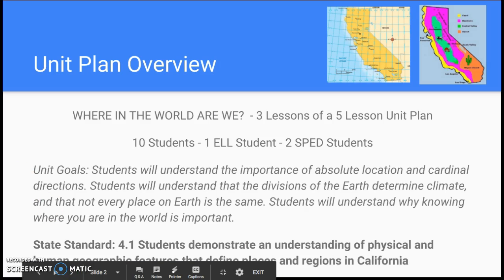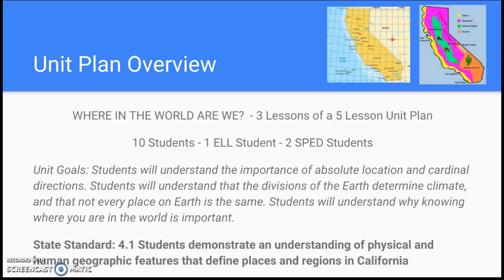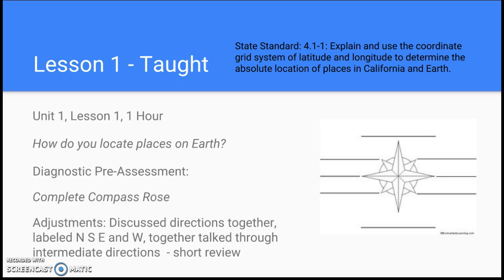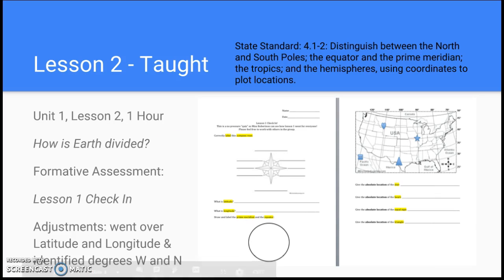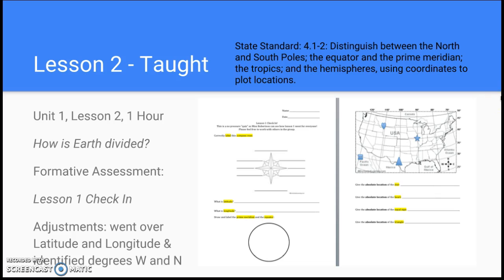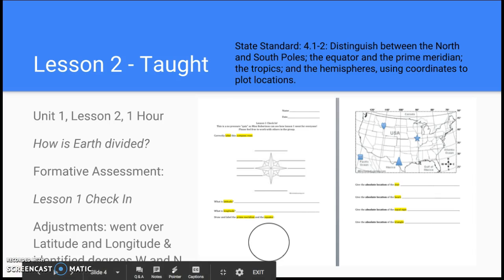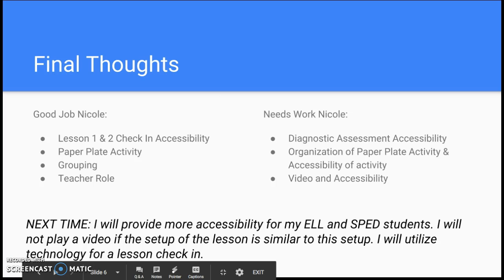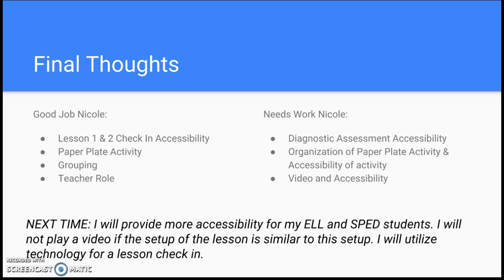TESP 512 Signature Assignment